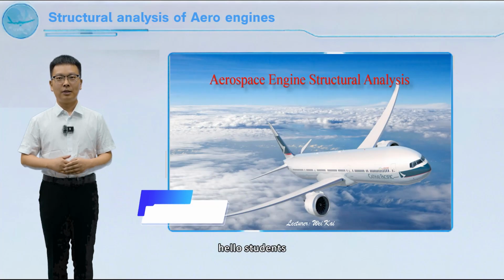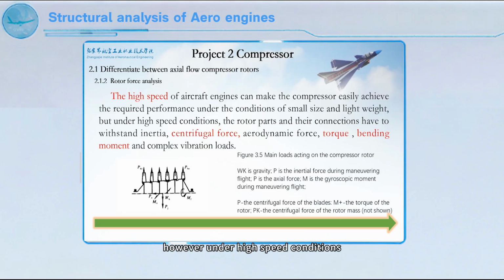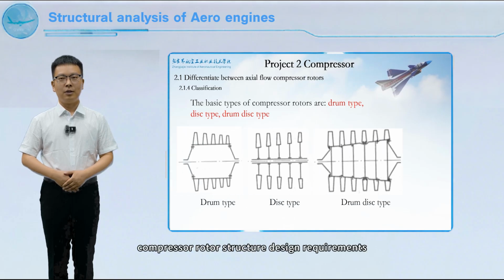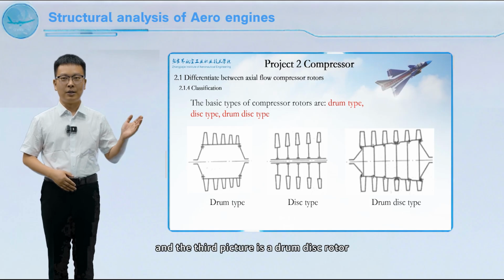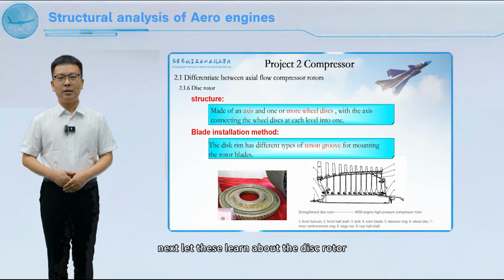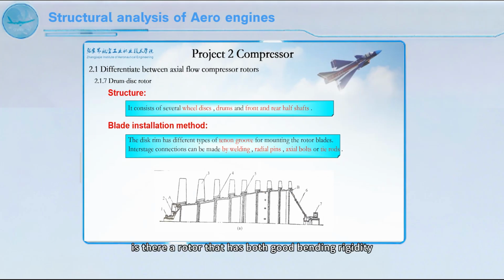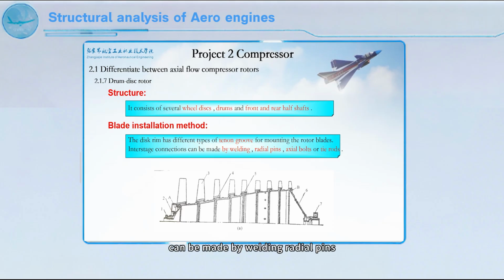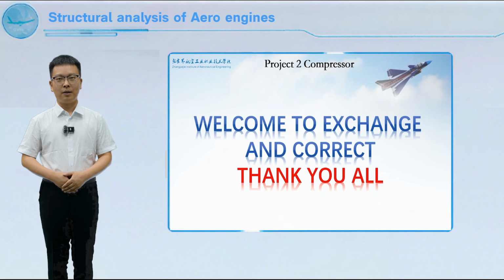2 2 Differentiate axial flow compressors rotors